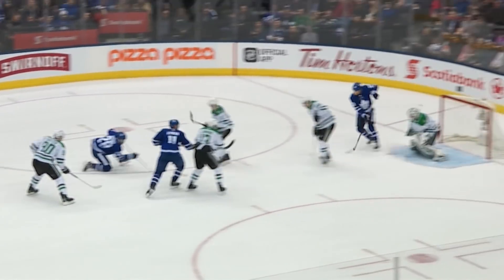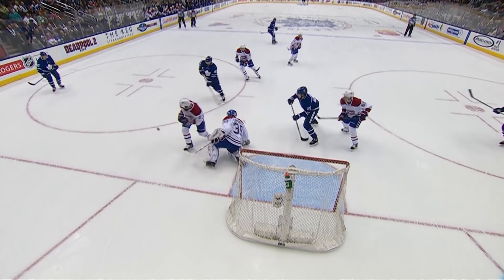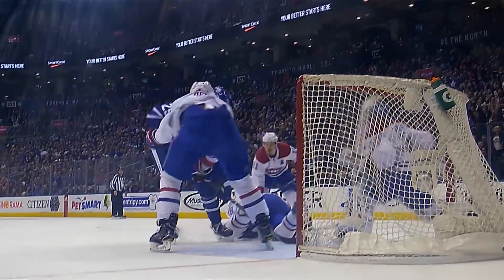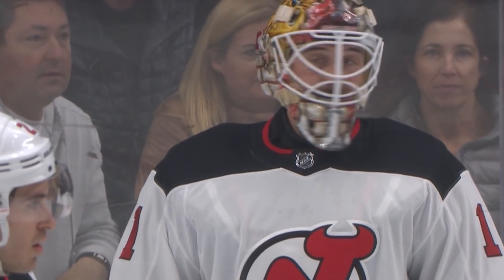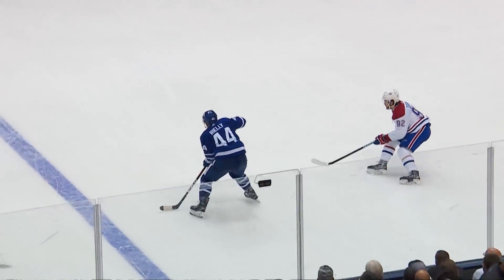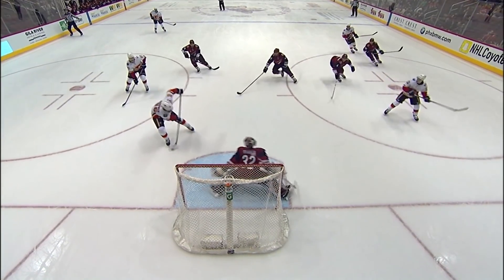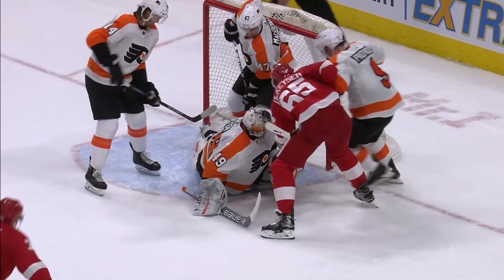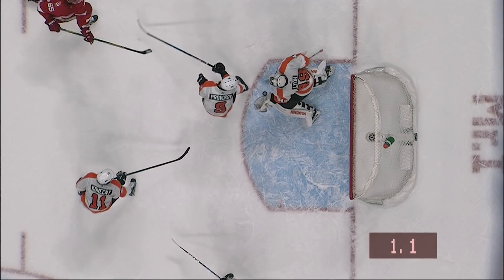NHL Saves of the Week: Lindgren gets peppered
Charlie Lindgren stands on his head against the Maple Leafs, Roberto Luongo makes one of the saves of the year and Al Montoya stuffs the Sharks.